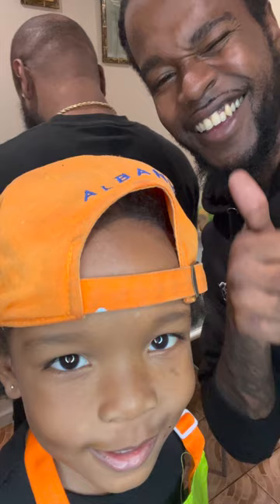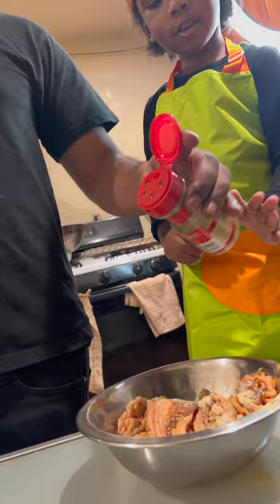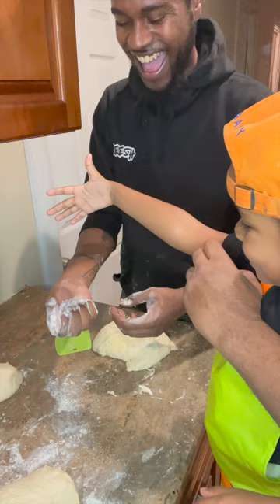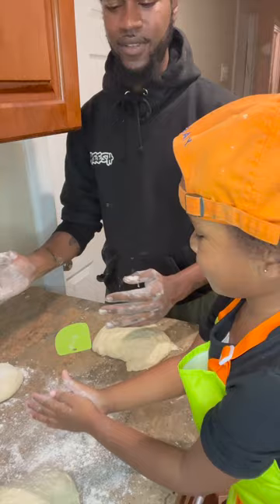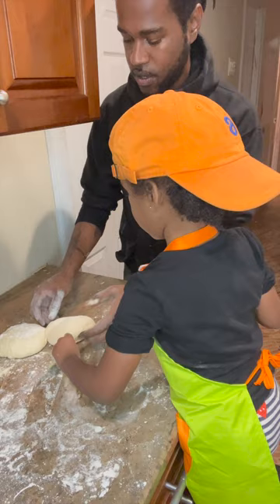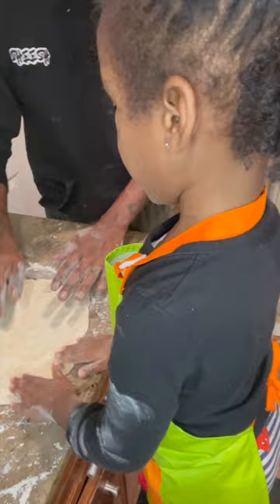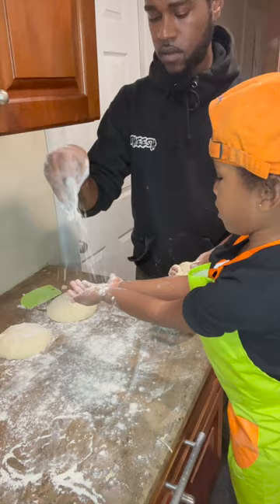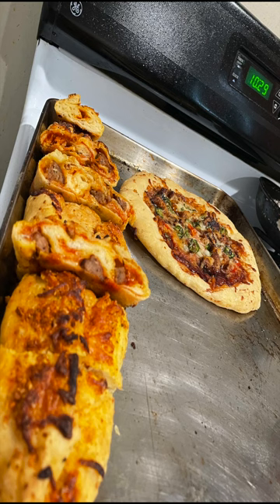Irie World TV Ep1 - Chef Levi & Chef Kellz Make Pizza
Chef Levi and Chef Kellz team up in the first episode of Irie World TV to make a delicious pizza. They start by making the dough from scratch, then adding the perfect combination of toppings. They finish off the pizza with a sprinkle of cheese and herbs. The end result is a mouth-watering pizza that will have you coming back for more. Watch as these two chefs work together to create a delicious meal that will have you wanting more.

Get a knife set like the one Chef Levi uses for your child here:

14 Pieces Wooden Kids Kitchen Knife, Kids Knife Set with Gloves Cutting Board Fruit Vegetable Crinkle Cutters Serrated Edges Plastic Toddler Knifes for Real Cooking Kid Safe Knives - Crocodile